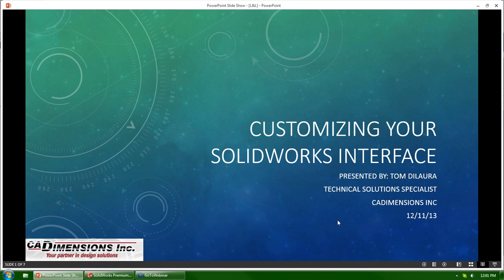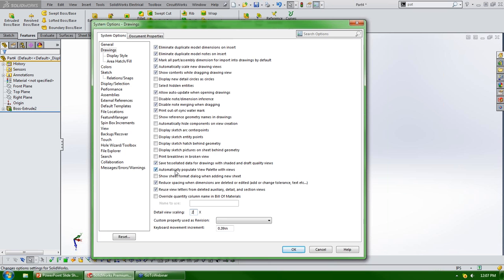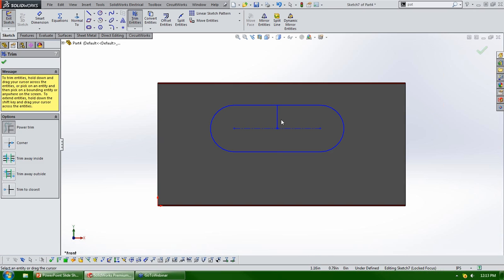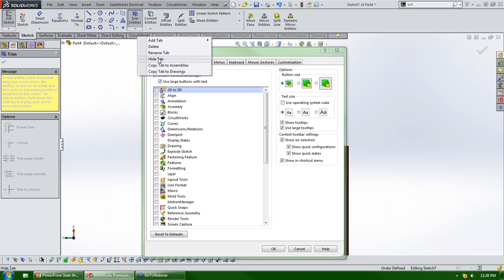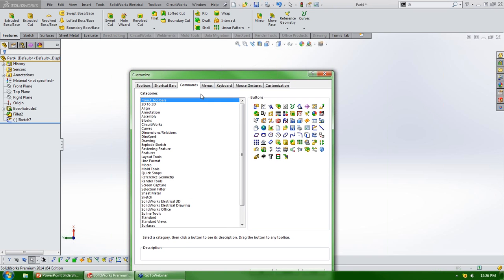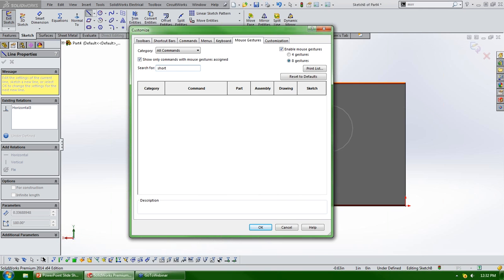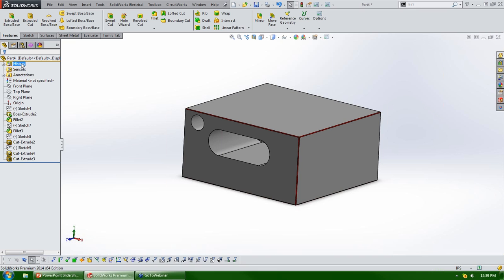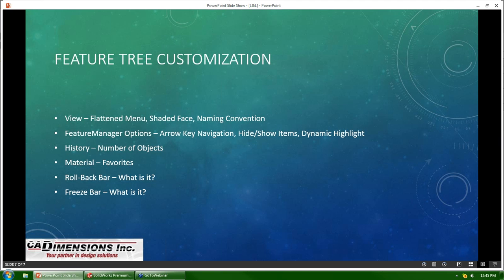Lunch & Learn - Customizing Your SOLIDWORKS Interface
Learn how to configure your SOLIDWORKS user interface to minimize button clicks and maximize efficiency. We will be looking at all the settings to help customize the software to better suite your needs and accomplish your daily work.